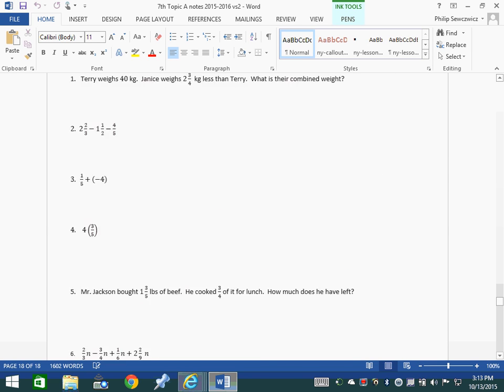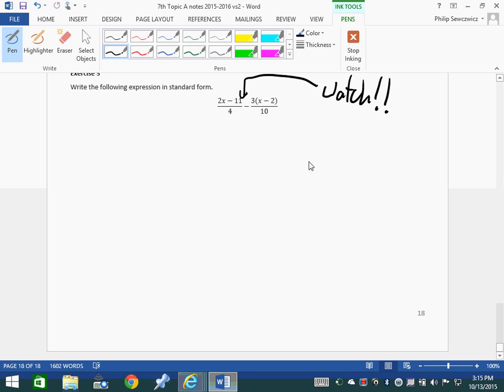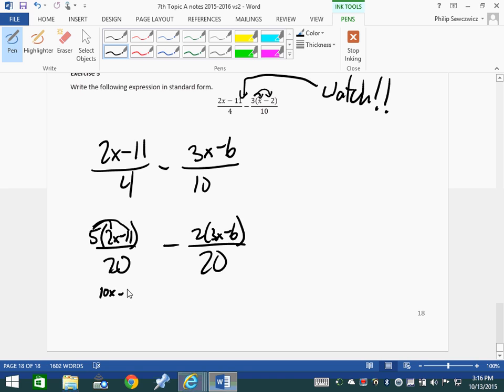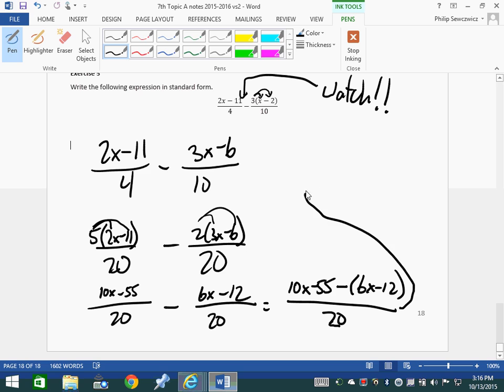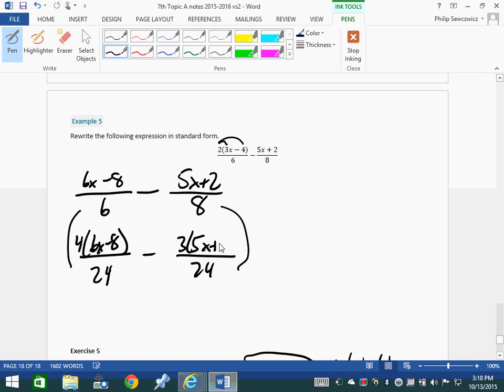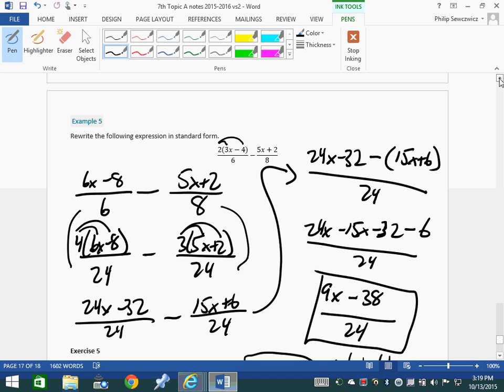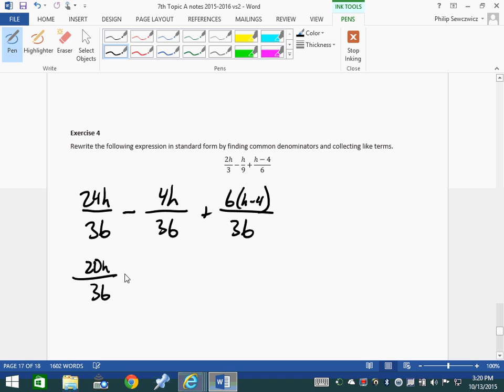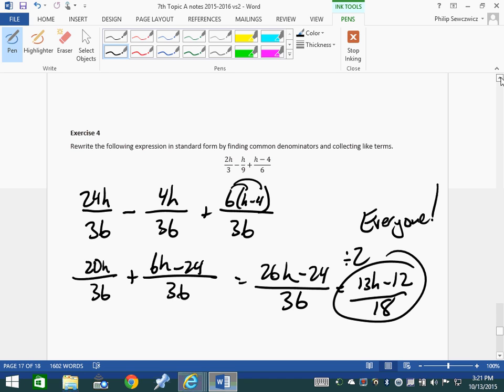7th Mod 3 Lesson 6 Day 2